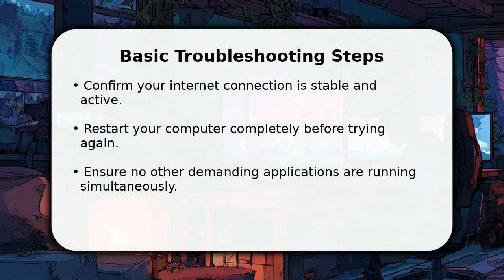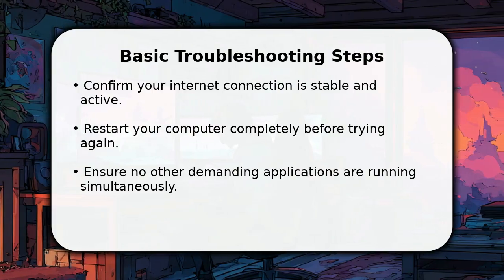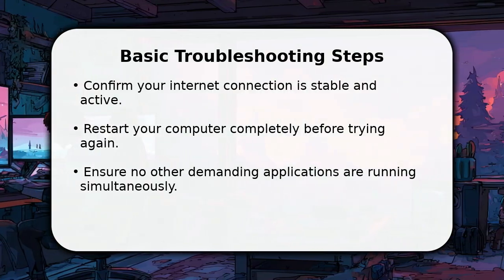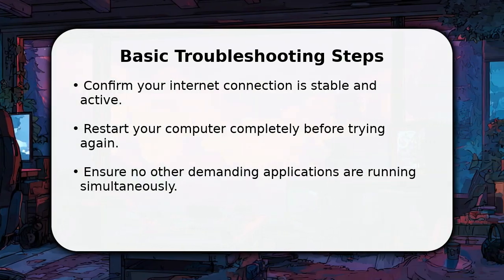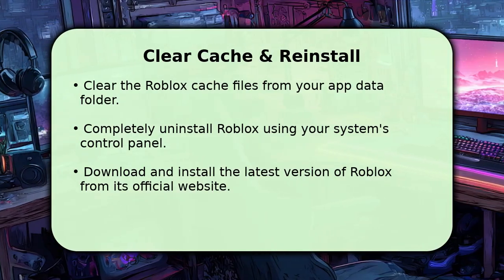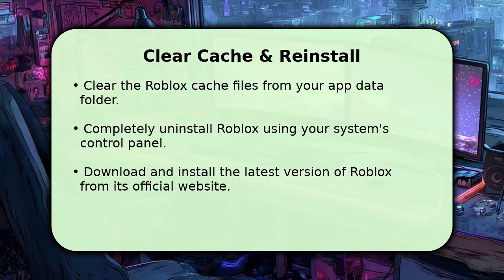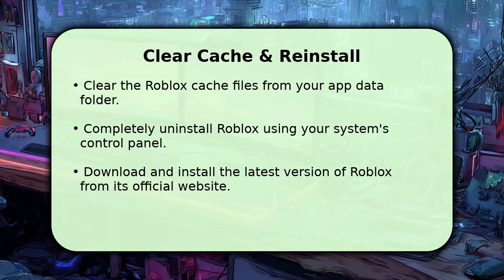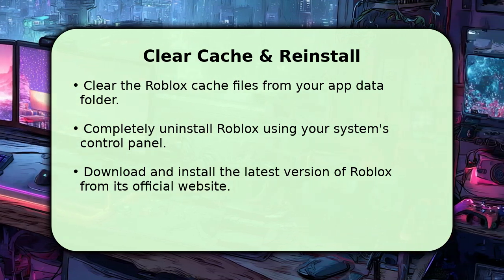How To Fix Roblox Not Starting (UPDATED 2025)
▸ :^) Is Roblox not starting or launching for you in 2025? This in-depth guide provides step-by-step solutions to help you troubleshoot and fix common issues preventing Roblox from opening. You'll learn how to resolve problems like Roblox not loading, Roblox crashing on startup, or the Roblox client simply not responding. Watch this video to get your game working again quickly with our updated fixes and troubleshooting tips for PC and Mac users.